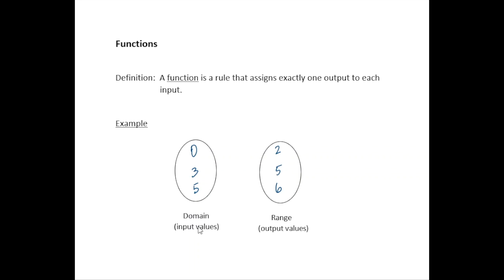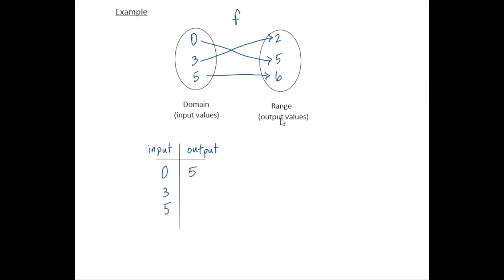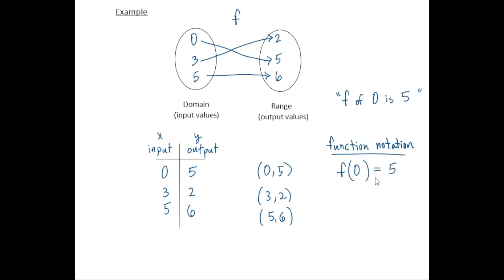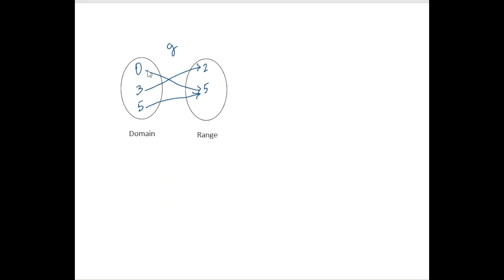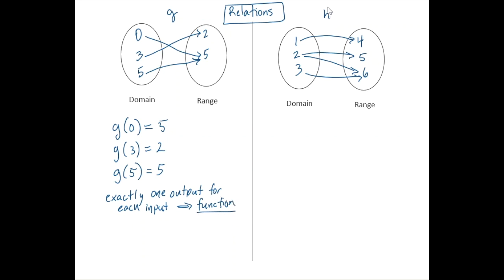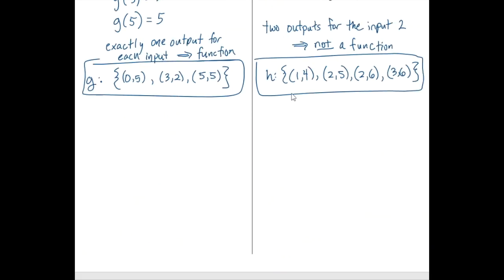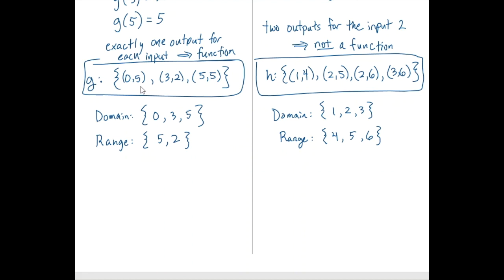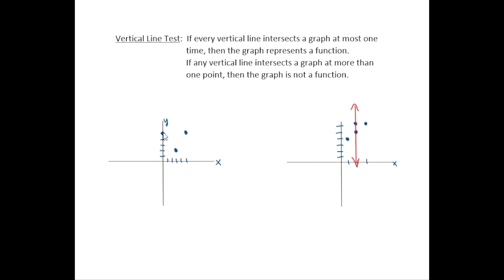Into to Functions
An introduction to the topic of functions.  The basic definition, examples, and the vertical line test.